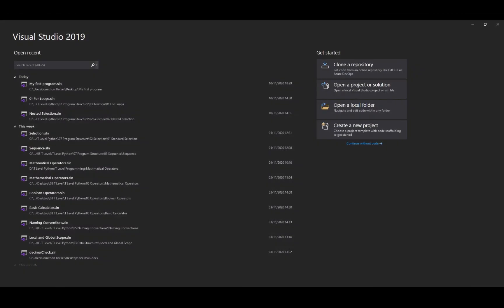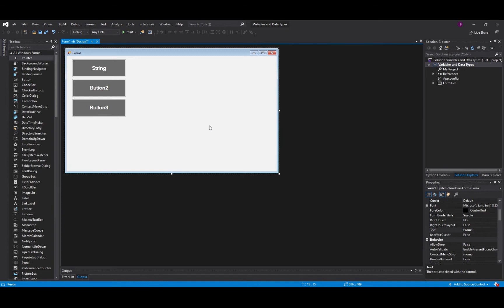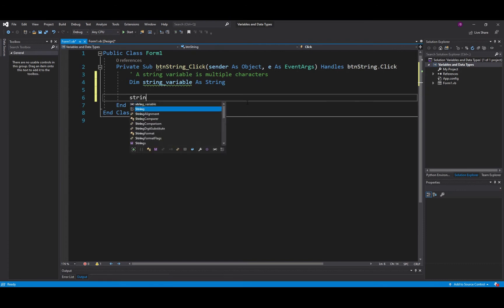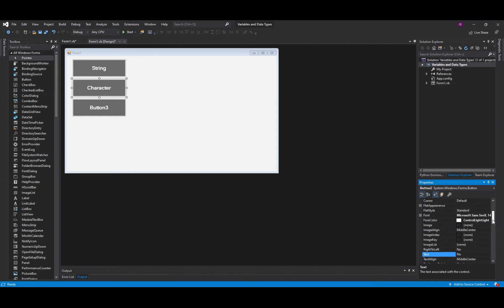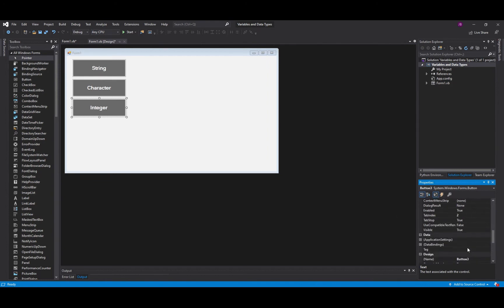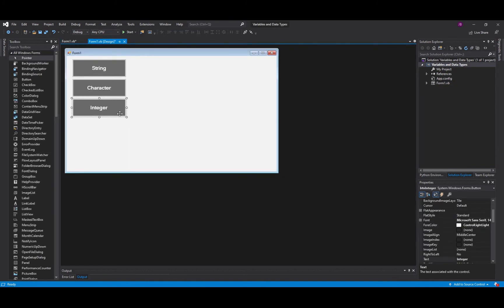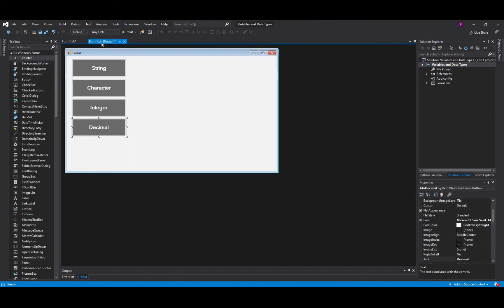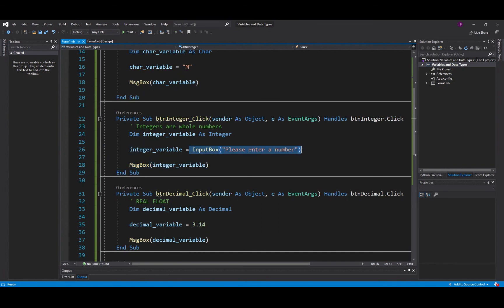Data Types in VB.Net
This video aims to take students through the different Data Types we use in VB.Net.